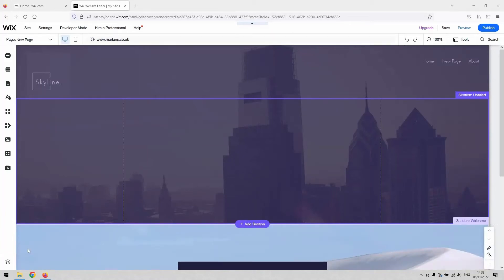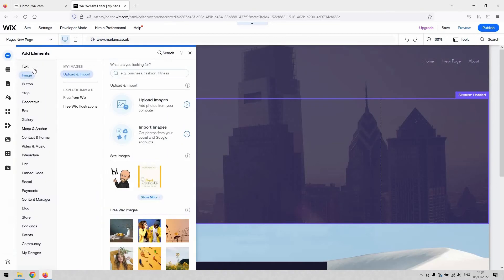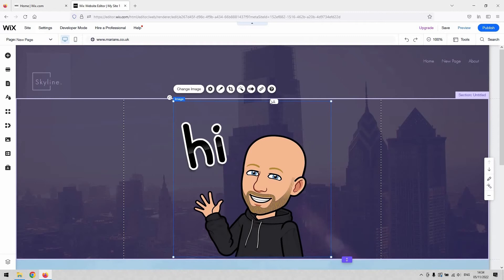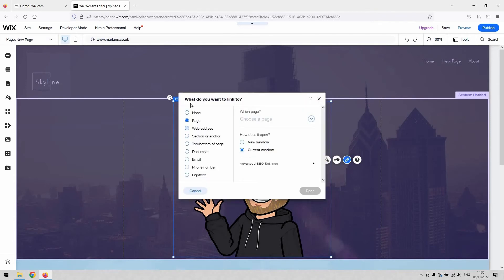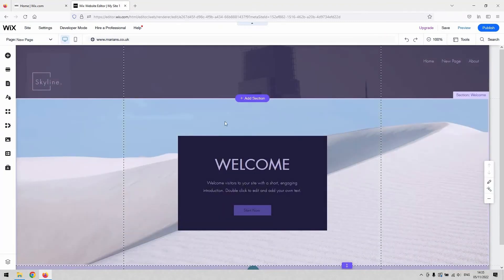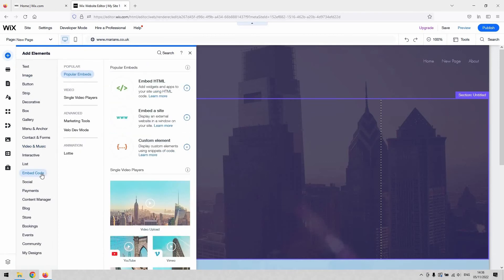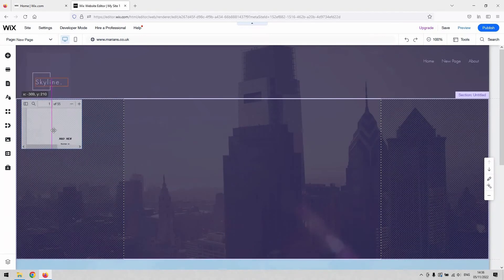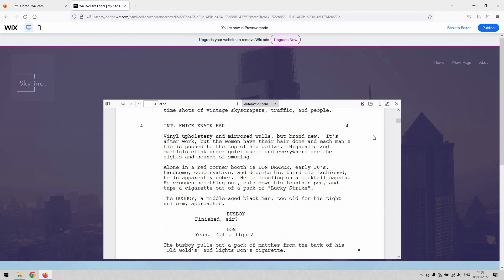How To Add Pdf Link In Wix Step By Step Tutorial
How To Add Pdf Link In Wix

In this tutorial, we will show you how to add pdf link in Wix. This is a useful technique if you want to include a pdf file with your website.

Wix is a user-friendly website builder that is free to use. You can create a website in minutes, without any coding required. After watching this tutorial, you will know how to add a pdf link to your Wix website.